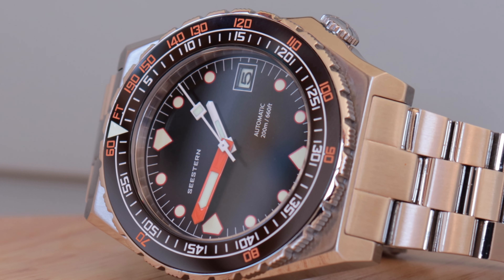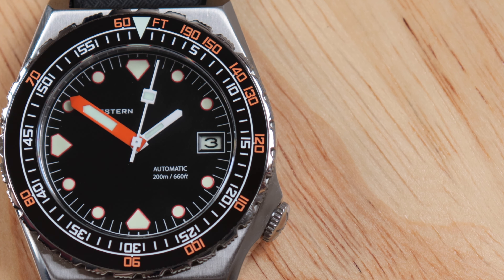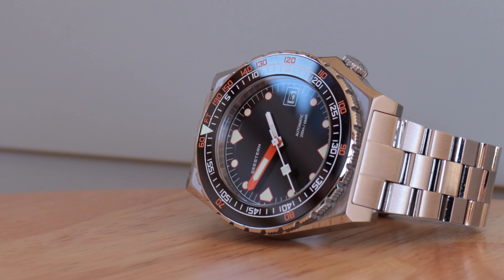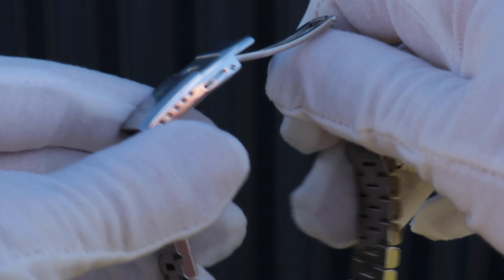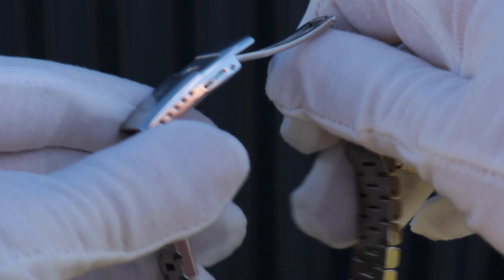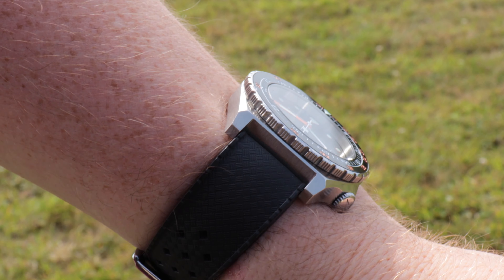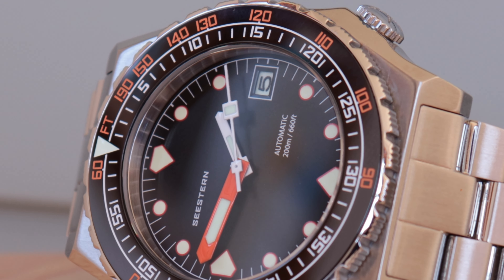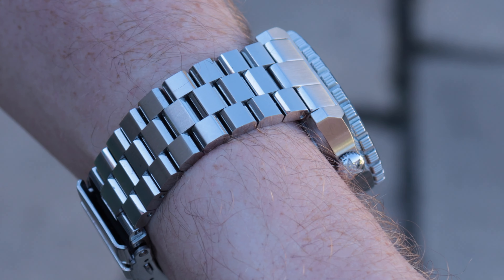All Hype or the New AliExpress Homage King? - Seestern Vintage Sub 600T review | 4K | Lume Pip